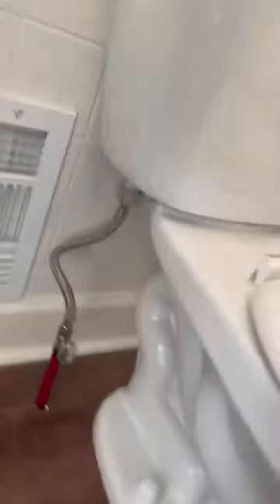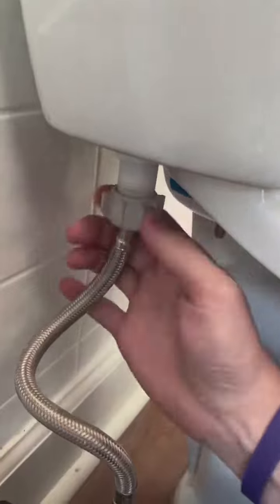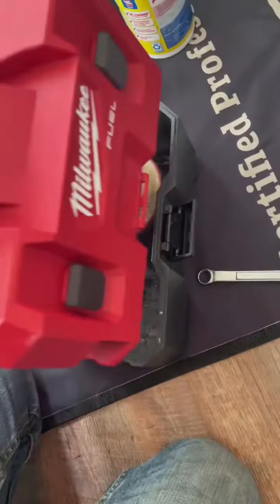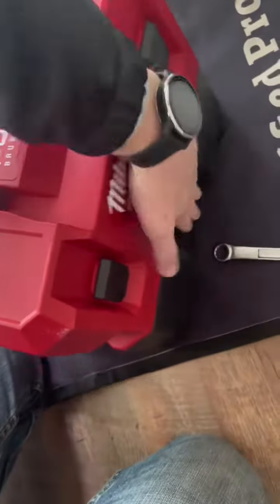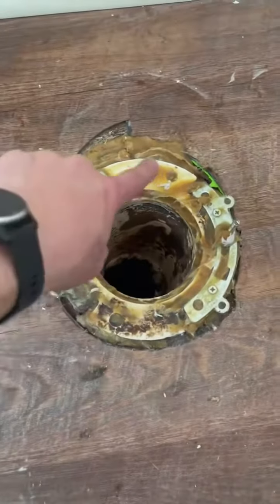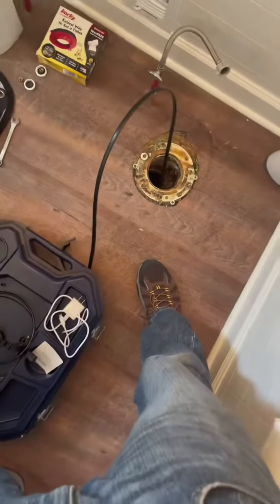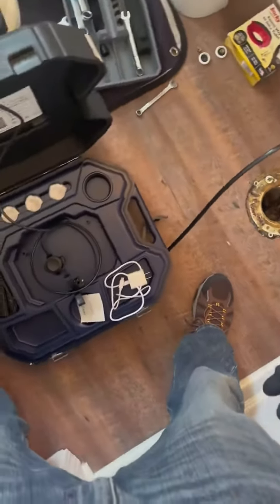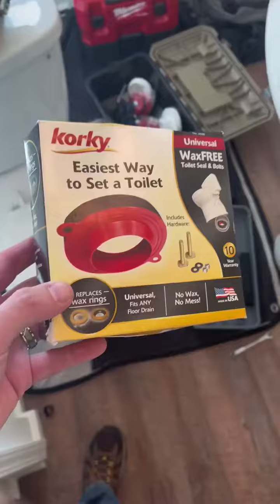March 16, 2023